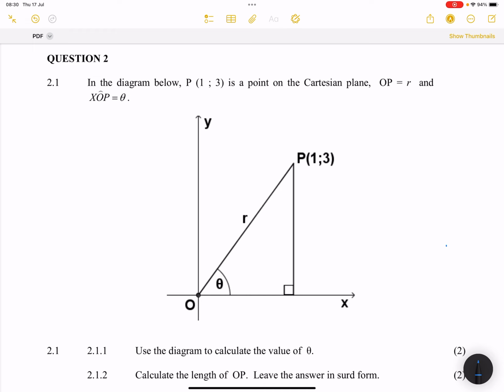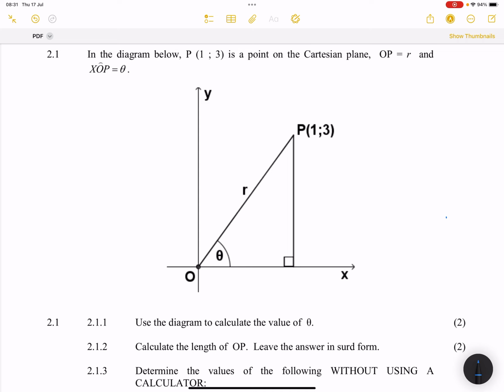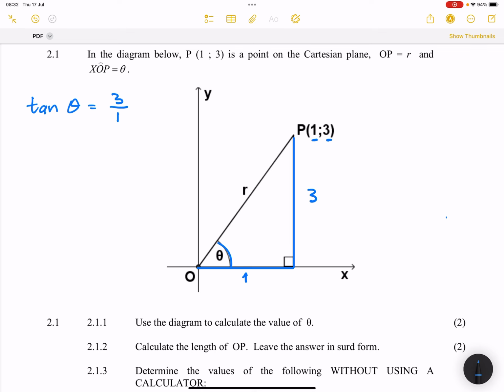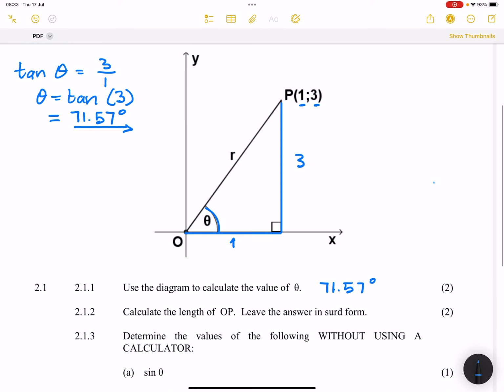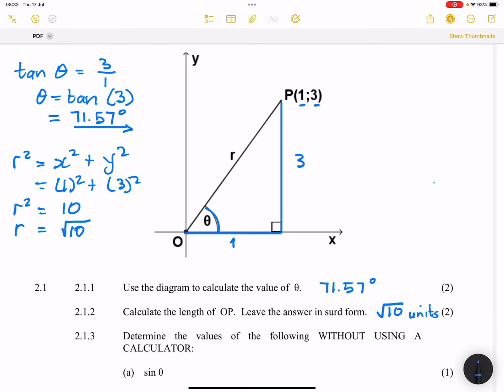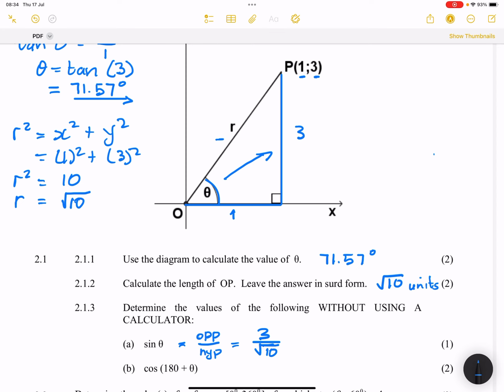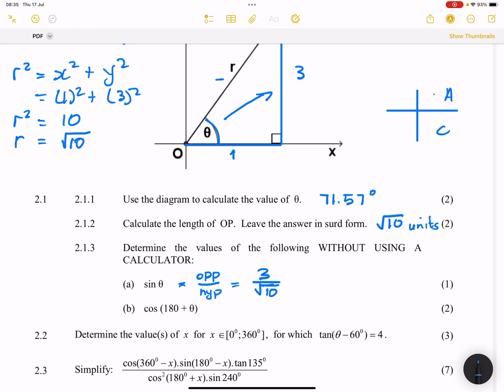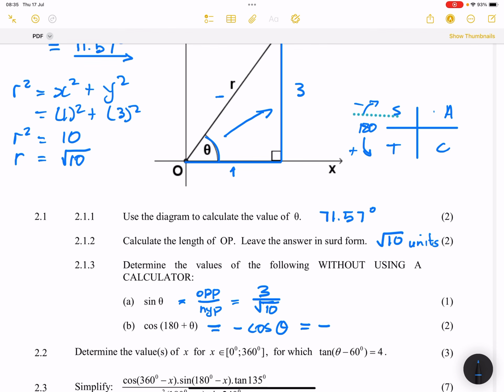How to Solve Trig Expressions Using the Cartesian Plane | Grade 11 Tech Maths | Mlungisi Nkosi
Grade 11 Tech Maths students — this one’s for you! In this lesson, Mlungisi Nkosi shows you exactly how to solve trigonometric expressions using the Cartesian plane. If the quadrants, signs, and special angles confuse you, this breakdown will make everything click.

You’ll learn how to apply the ASTC rule, simplify trig expressions step by step, and approach exam-style questions with confidence. By the end of this session, the Cartesian plane won’t just be a diagram — it’ll be your secret weapon in mastering trigonometry.